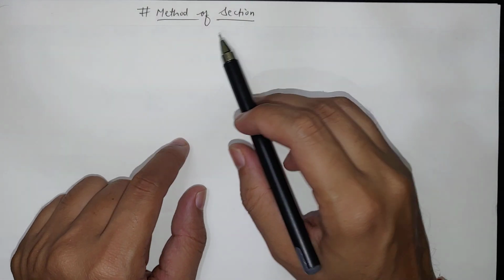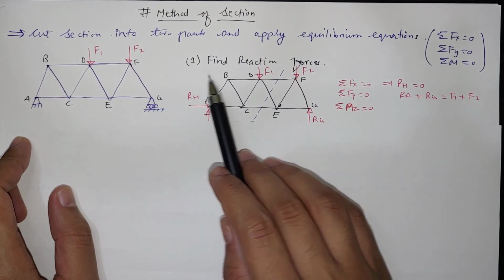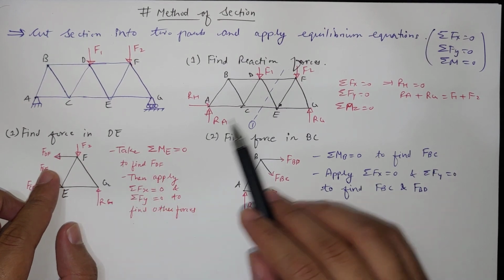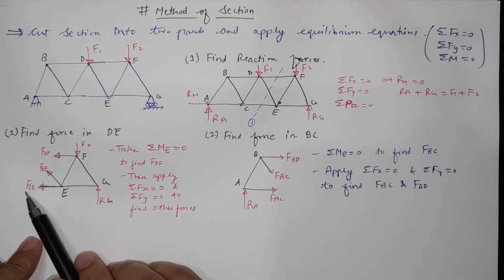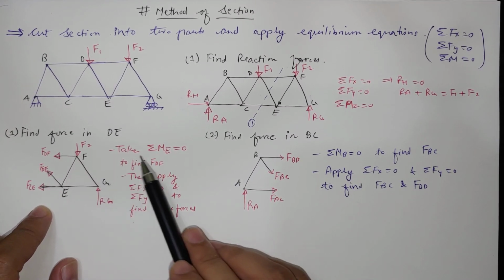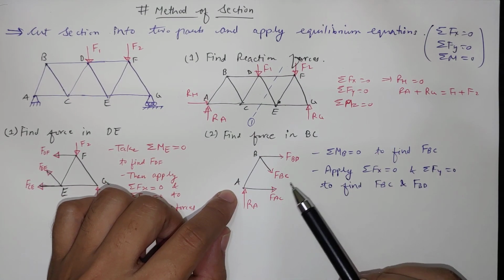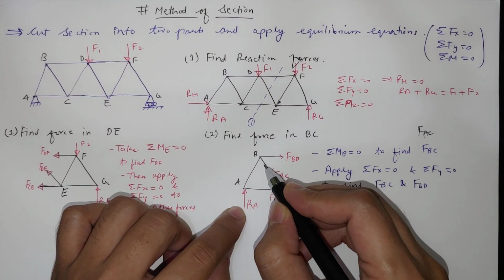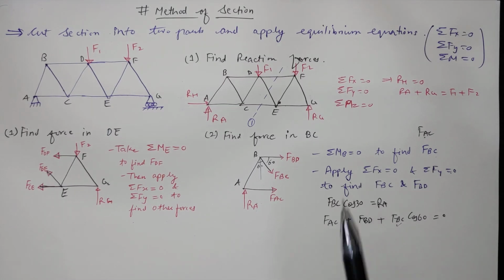L9 - Method of Section | Engineering Mechanics gate gateexam mechanicalengineering GATE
The method of sections is another technique used for analyzing trusses, which focuses on cutting the truss into sections to find the internal forces in specific members. This method is particularly useful when you want to determine the forces in only a few members without analyzing the entire truss.